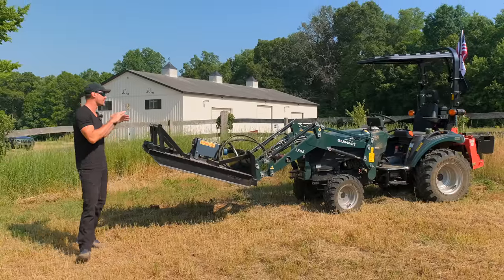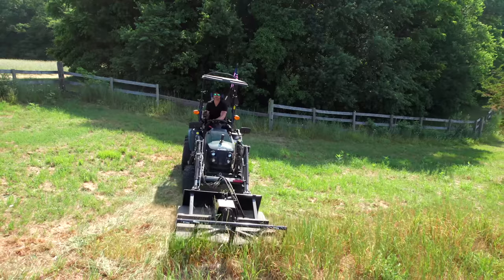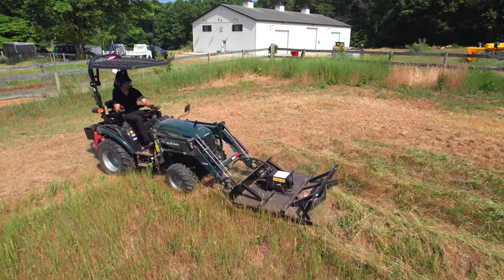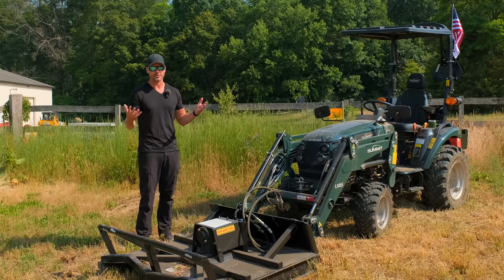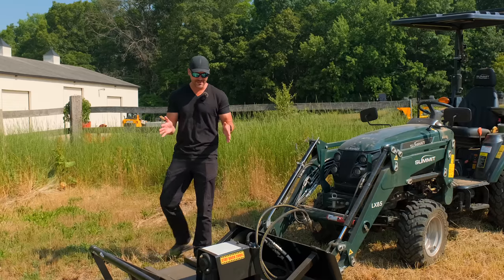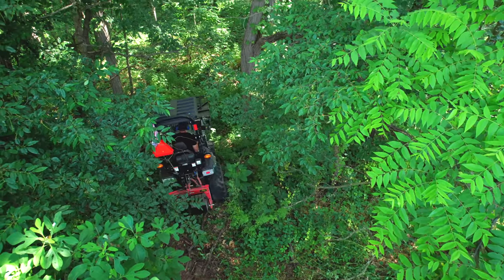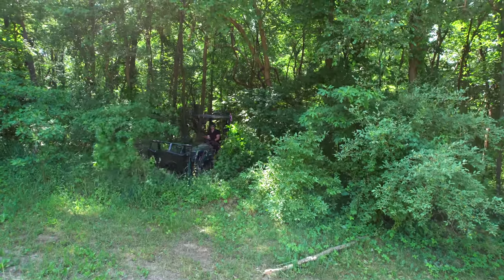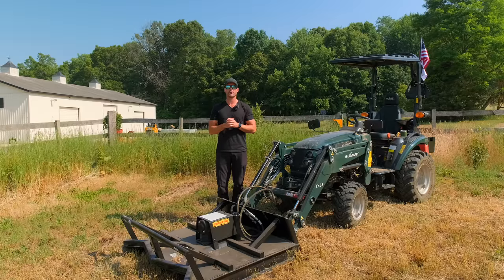NO LOOKING BACK! LOADER MOUNTED HYDRAULIC BRUSH HOG! 😱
We think you'll be curious to see how a hydraulically powered brush cutter works, because we were curious how it works. We've got it on a very hydraulically underpowered machine today and we'll give it a test run as well as tell you everything we know about it.

If you want one, you can save 5% with code GWT